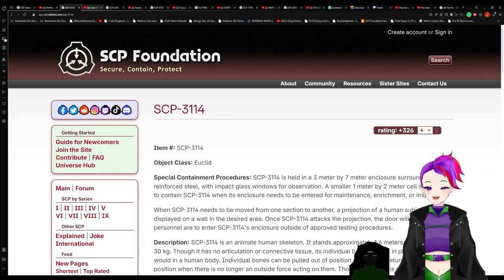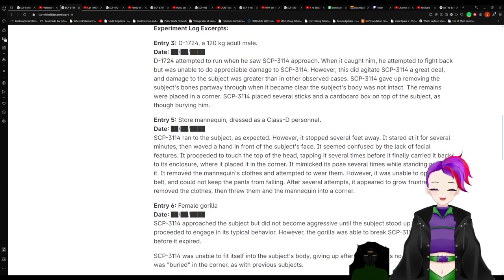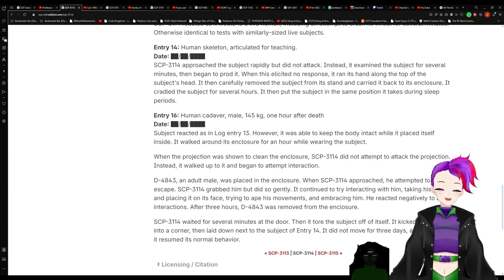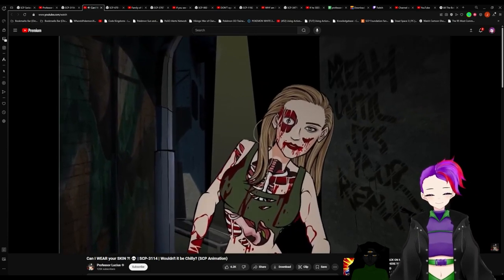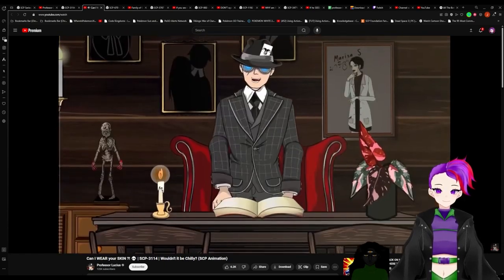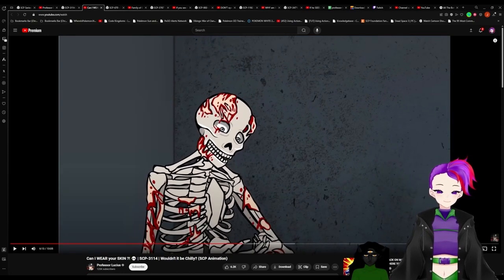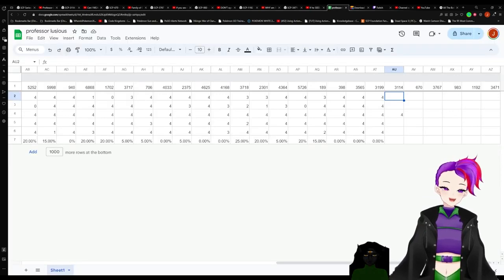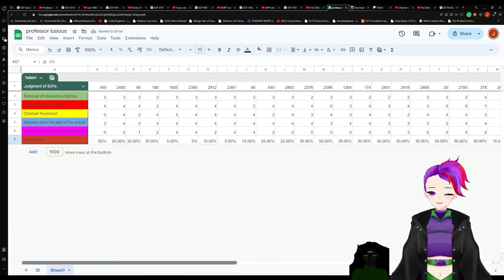SCP-3114 V.S. Professor Luscius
SCP used in the video: "SCP-3114" by DrEverettMann, from the SCP Wiki.